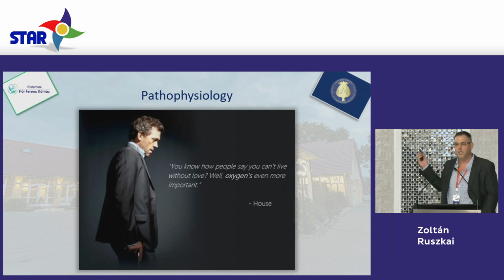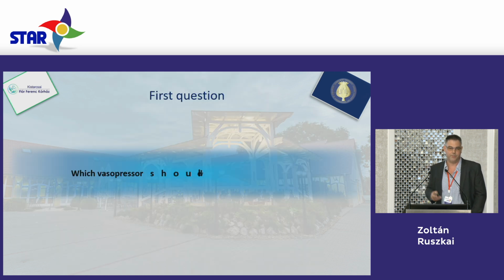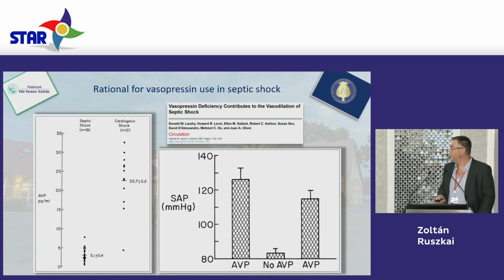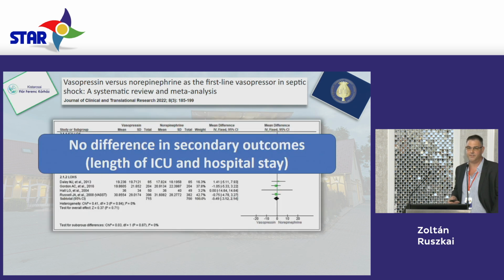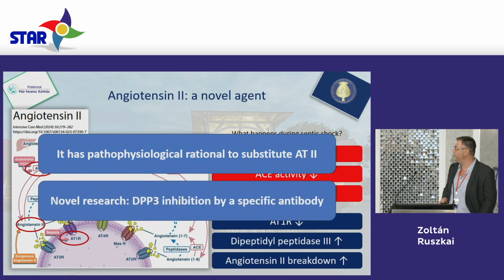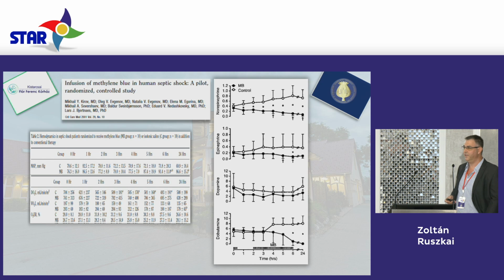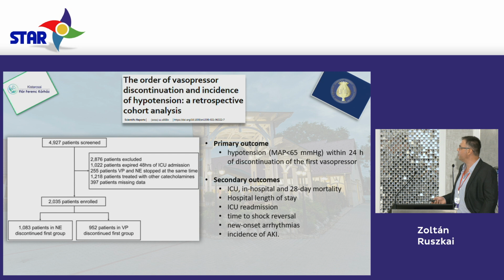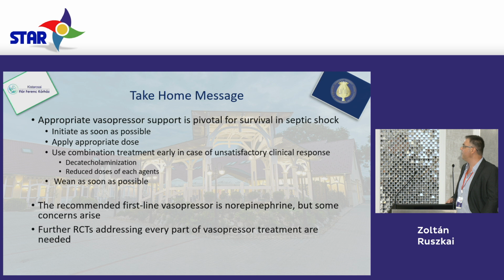Vasopressors: where are we now? (Zoltán Ruszkai, HUN)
Lecture was presented at STAR Symposium 2024, in SECTION 2 - HEMODYNAMICS